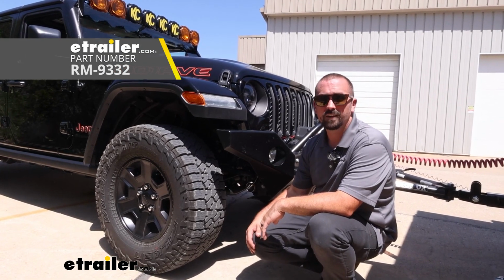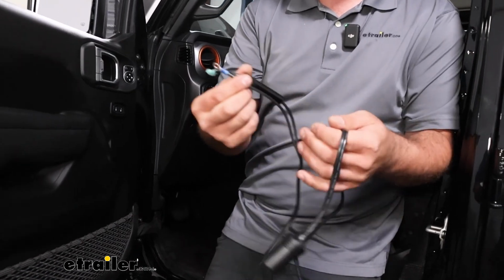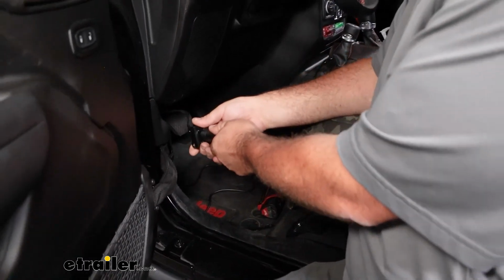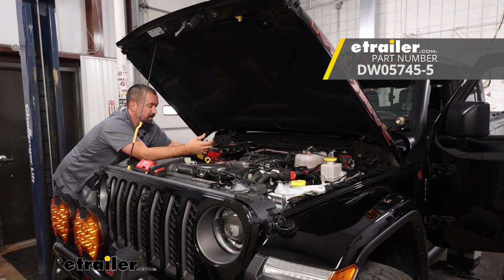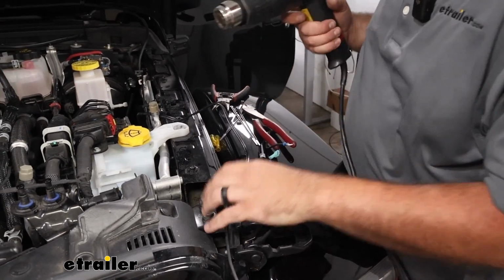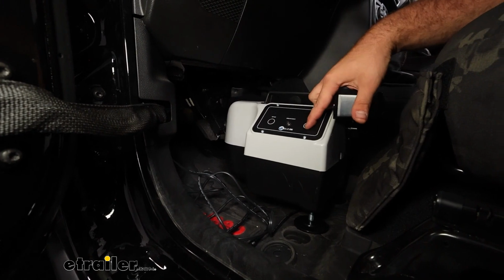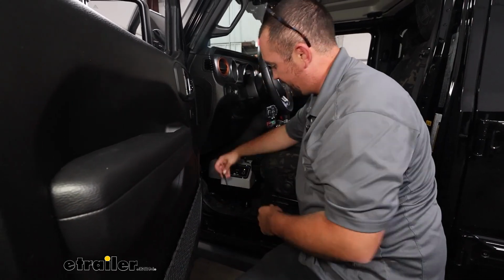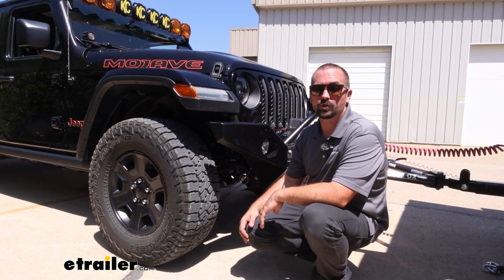etrailer | How to Install: 12 Volt Outlet Kit, 20 amps on your 2023 Jeep Gladiator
Hello neighbors, it's Brad here at Etrailer,  and today we're taking a look at installing  the Roadmaster 12-volt outlet kit,  rated at 20 amps, on a 2023 Jeep Gladiator.  Installation of a 12-volt outlet is super easy,  you're essentially just gonna be running the outlet  inside the vehicle so you can get constant power  even when the vehicle's in flat tow mode.  So for our instance, this works really well  with a portable braking system.  So really all we're gonna do  is take the wires from that outlet,  run it through the firewall,  and we are gonna be extending our wires  to get to the battery,  but we just tie off the positive terminal,  and the other wire goes to a ground,  and then you'll have that constant 12-volt power  even in that flat tow mode.  A lot of times in this kit people will use the fuse tap,  which also works pretty well.  You already have a spade connector  and it does come with a clip to allow you to do that,  but we've found that most of the times  we want to get this specifically to the battery,  not off of fuses,  because when some vehicles are in flat tow mode,  it cuts power to a lot of different auxiliary electronics,  and so going directly off the battery means  that it's always gonna have that power,  and when it comes to our braking system,  that's what we're gonna be doing.

So most times we end up cutting off those ends  and putting ring terminals,  and that's what we're gonna do for this installation.  Your 12-volt outlet kit is super easy to get installed.  We may need to extend the wires,  but we have the hole open on our firewall,  and there's gonna be this mount that allows you to have this  to at least hold it in place when you're normally driving,  and then when you pull it out,  you're able to kind of move this around  to be able to plug in your braking system.  But before we pass this in,  we need to make sure that we get this slid over it.  So just have the teeth facing towards the outlet  and you'll see it just kind of slides on there.

It might be a little tight, but that'll hold it in.  And then with our fuse and our ground wire,  we'll just pass this up into the firewall  and then we can also pass down our breakaway cable.  With the 12-volt outlet wires passed through,  this would be a good time to grab that grommet,  that plastic one, and you're gonna wanna drill it out  enough to where the fuse can fit through there.  If you want to, since we are probably gonna extend  these wires to reach the battery, you could cut this.  Just make sure you keep track of which one's which,  but you'd slide that grommet over,  and then also make sure that you have your breakaway switch  to be able to pass that through.

So you'll have the grommet so it'll be nice and clean.  I still have my pull wire attached to our breakaway switch,  so I'm gonna just route this, and you can just follow along,  there's some factory wire loom  that's kind of zip-tied up, if you follow along with that  and zip tie it, it makes for a nice clean run  to where you really can't even see it  before passing it through the grommet and into the firewall.  Braking system does have a decent amount of length  to be able to plug into our 12-volt outlet.  So it's really up to you what you want to do.  If you want to be able to pull this out  and have this a little bit more mobile,  you're just gonna wanna make sure  that you give yourself a little bit of extra slack,  just make sure you're doing that.

But if you're just gonna mount it up  and have that in a spot  to where you're gonna use the cable from the braking system  to plug it in, pretty easy, we're gonna grab this mount  and use the self-tapping screws included  with the 12-volt outlet kit  and we're gonna just drill that into the plastic  on a nice spot on the foot well.  I recommend sitting in the Jeep  and making sure it's not gonna be in the way of  where you might rest your foot  or become any inconvenience while normally driving.  Now I've done quite a few of these outlet kits on Jeeps,  whether it be a Gladiator or Wrangler,  and I found that if you kind of put it along this groove,  it's nice because as you plug in the braking system,  you just follow along  and it'll kind of give it a straight shot into here.  So I'll just get that lined up  and then we'll get these mounted in place.  (drill whirring)  Now with the slack pull